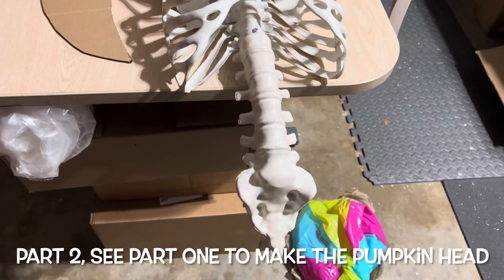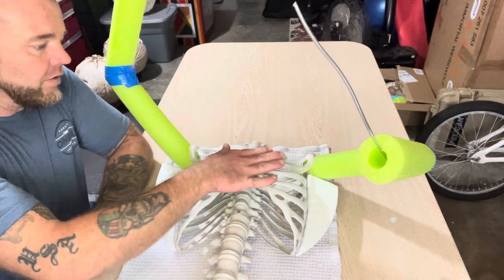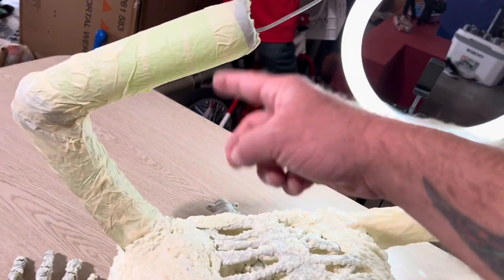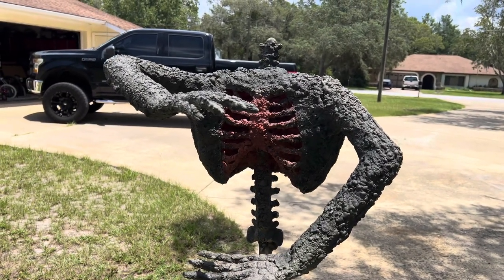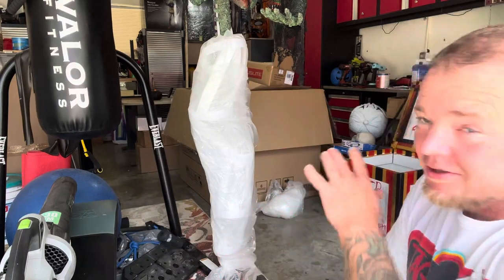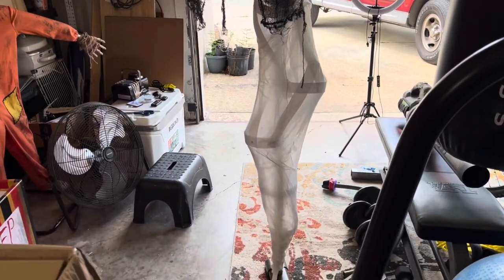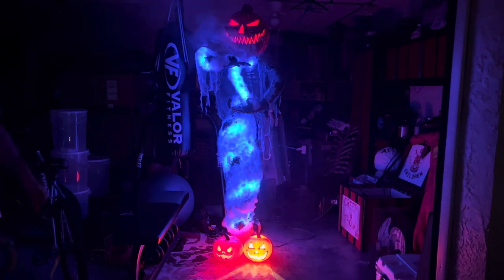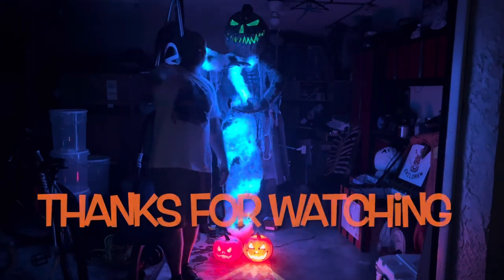Foam Pumpkin DIY part 2 It’s a Genie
Part two of the DIY foam Pumpkin 🎃!  This is a short tutorial video of how I made this super cool Pumpkin Genie!  Defiantly a super fun project that is easy to make and sure to be a hit in your Halloween display.  I hope everyone likes this one and gets a chance to make this, its an affordable decoration with eye catching features that will draw in the crowd!

Supply list
5’ skeleton torso, pool noodle, 9 gauge wire, plastic pieces, spray foam, monster 13’ strip lights, 16oz bag of poly-fil, glue sticks, paint colors of your choice, metal rod for frame, zip ties, optional tubes for fog and fog machine, fake moss and creepy cloth